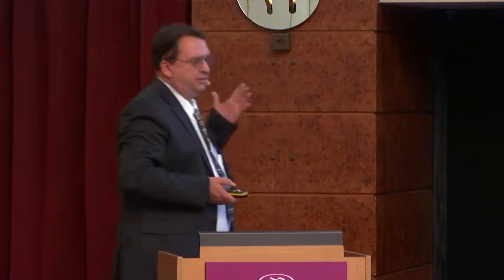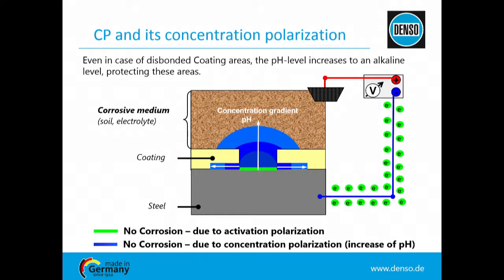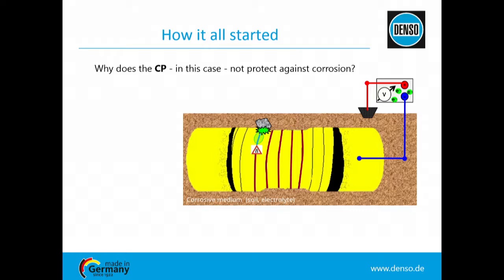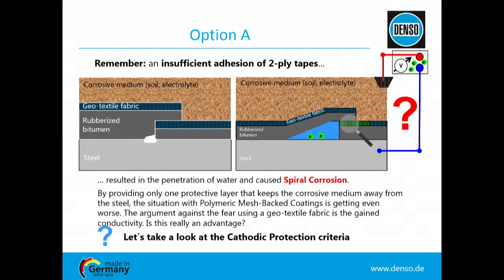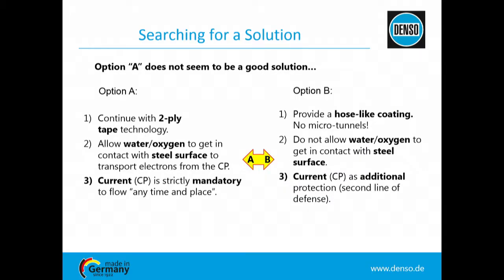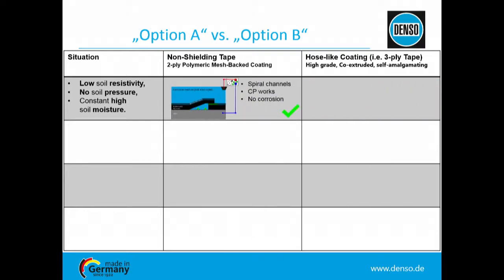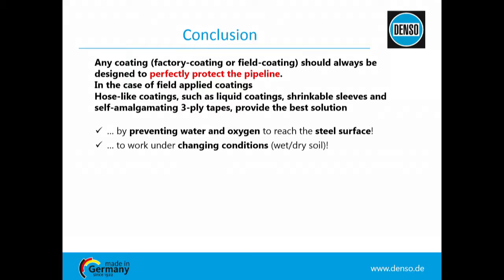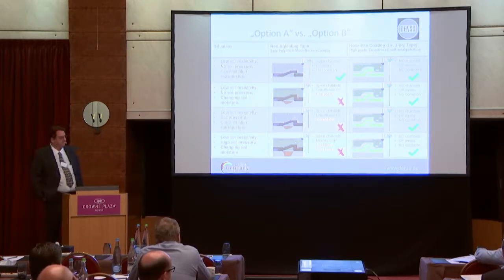The Interaction of Cathodic Protection